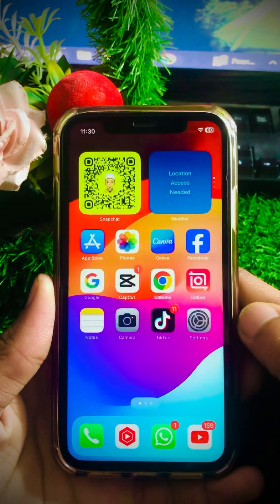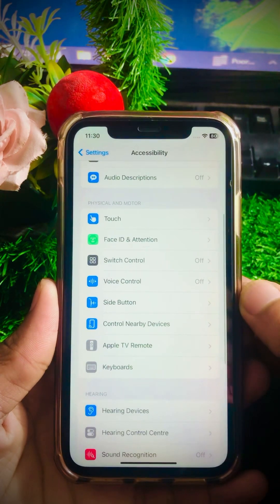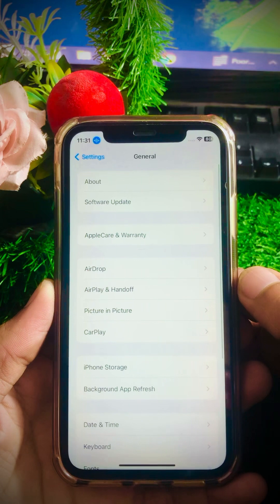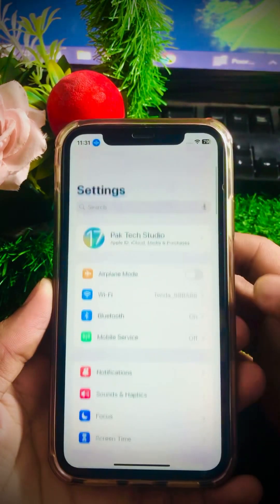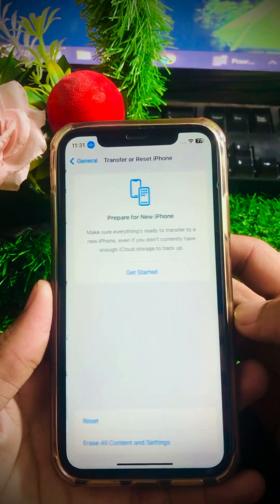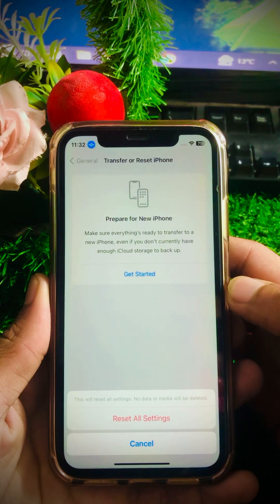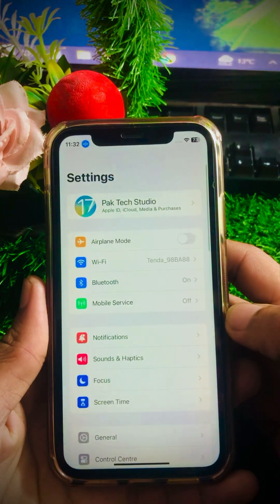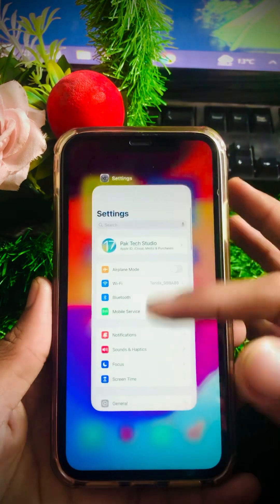How to fix unable to turn on voice control 2024 iPhone iOS 17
unable to turn on voice control
unable to turn on voice control failed to download necessary files
unable to turn on vanish mode
unable to turn on voice control iphone 11
unable to turn on virus protection windows 10
unable to turn on voice control iphone 13
unable to make video calls when tty is enabled
unable to make video calls when tty is enabled realme
unable to make video call from whatsapp
unable to make video call from jio sim
unable to turn water valve
unable to activate virtual environment in visual studio code
unable to make video call